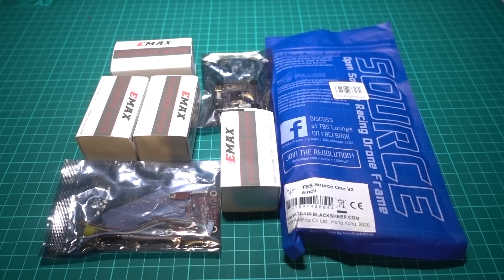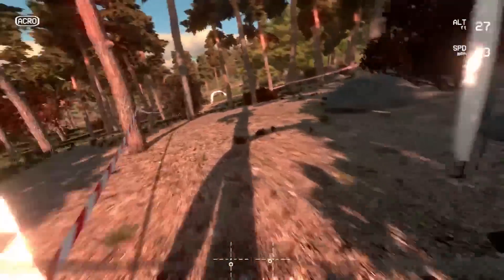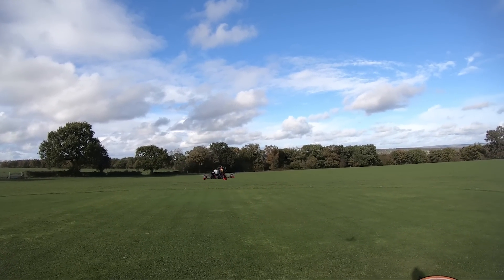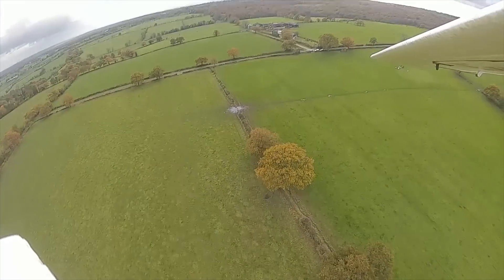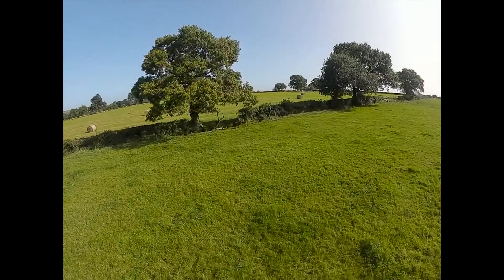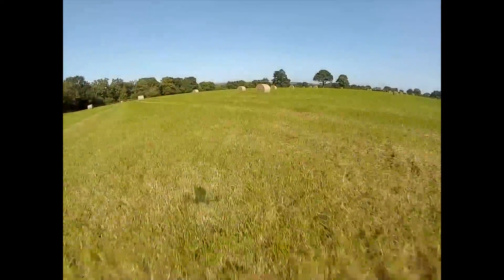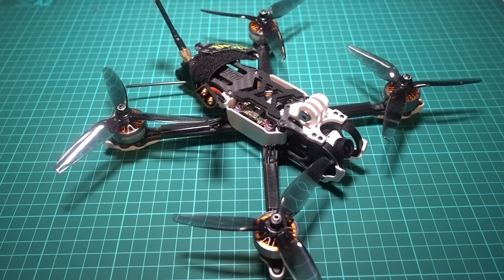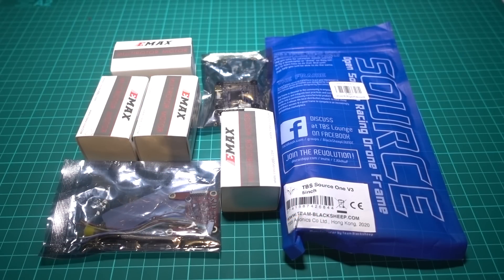Build A Drone - What is a Drone? #1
TX16S

Gopro 7 UK
Gopro 7 USA
Gopro 8 UK
Gopro 8 USA